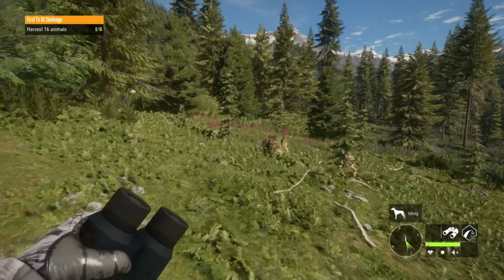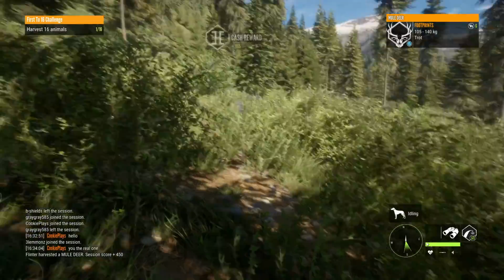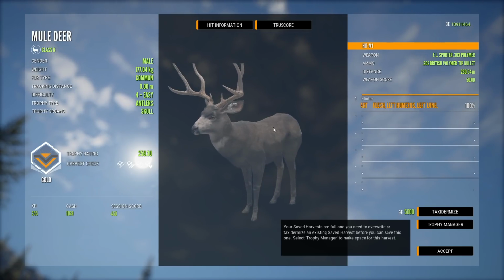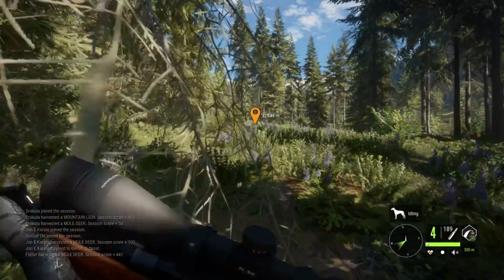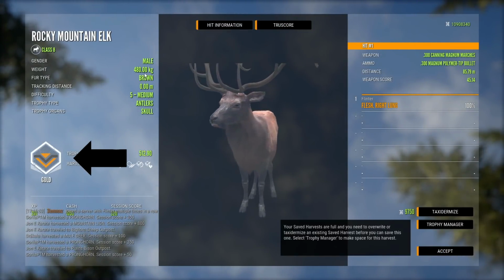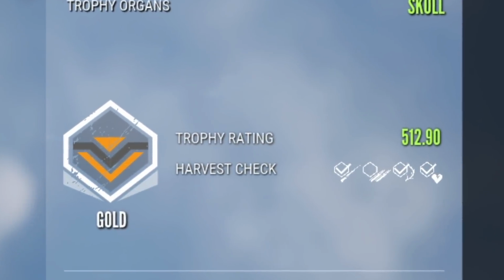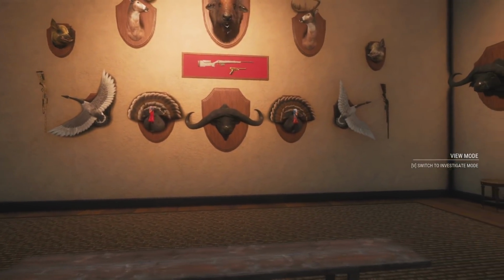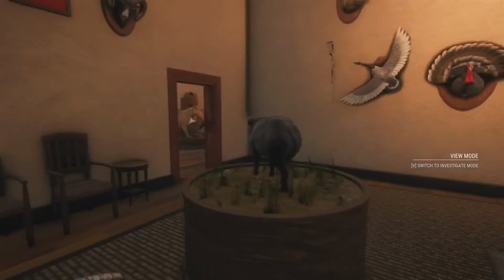The Worst Way to Lose a Diamond!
There are plenty of ways to lose a diamond, but something entirely out of your control has to be about the worst!